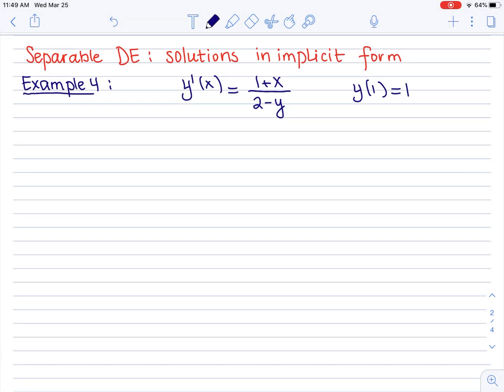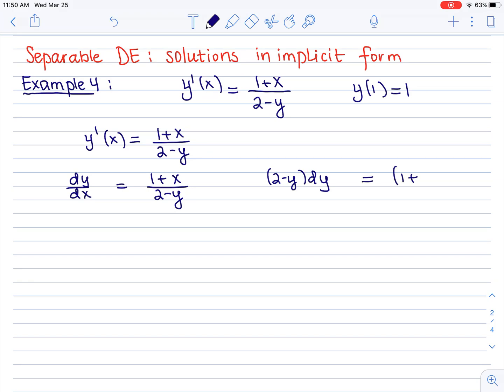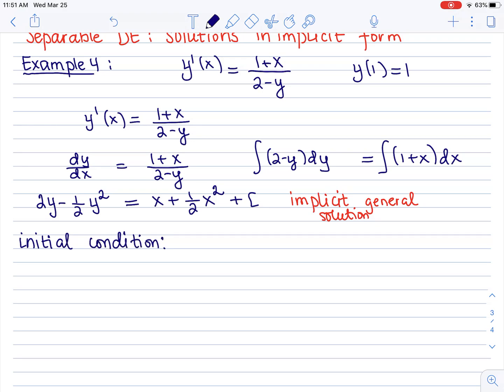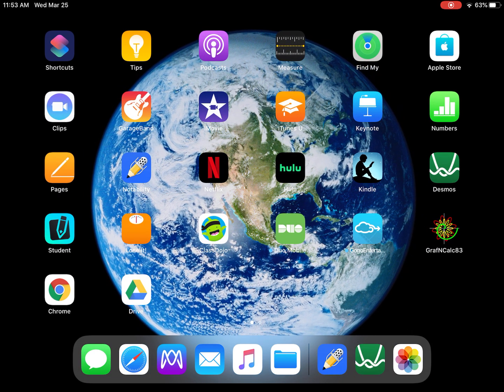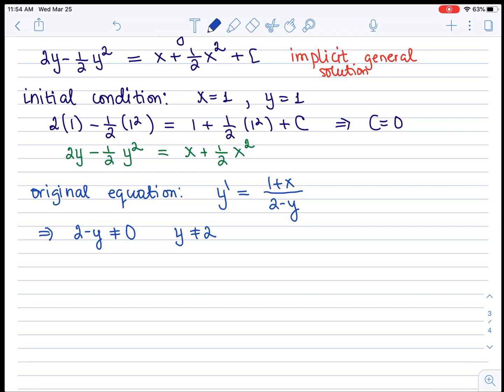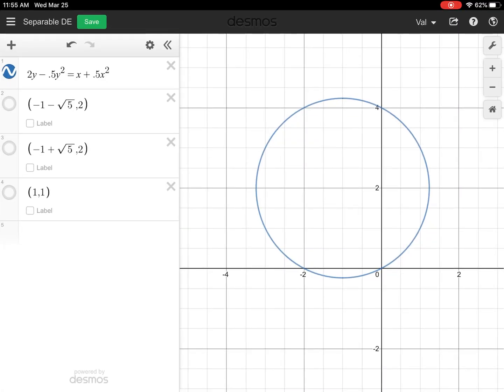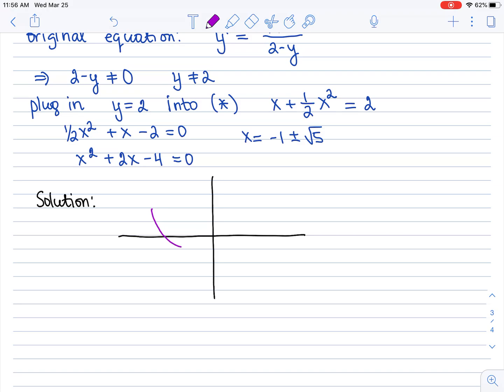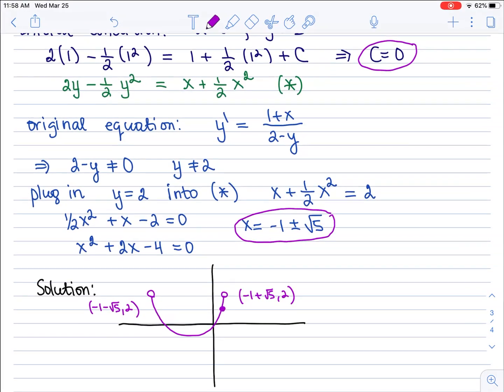Separable DE: example 4, implicit solution